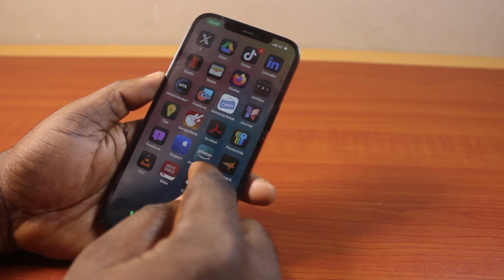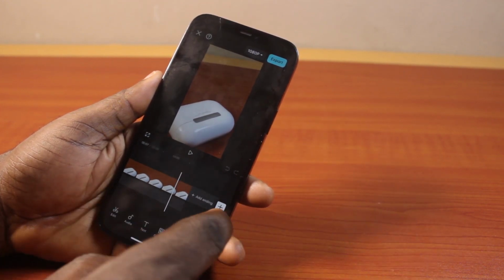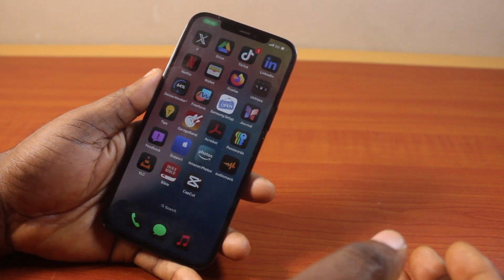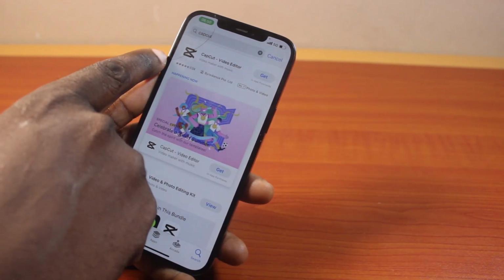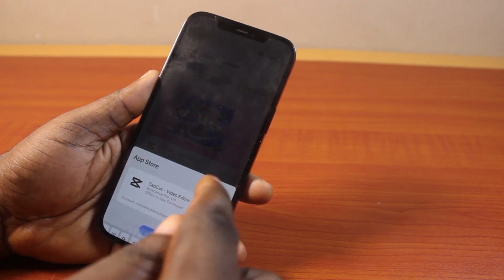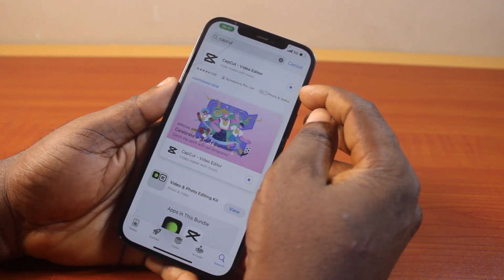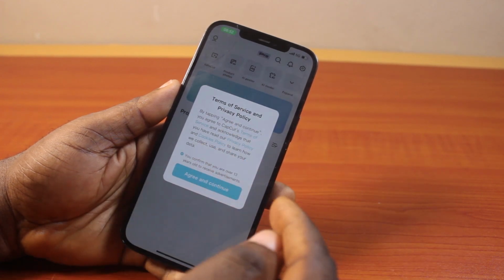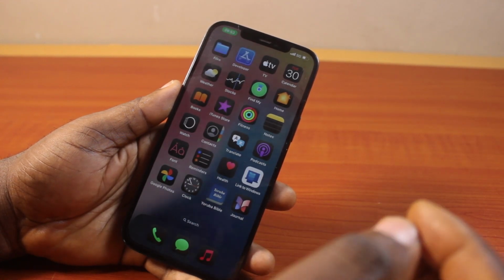How to Install Capcut on iPhone for Free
Cheap iPhone
Cheap Samsung Phone
Cheap Apple Watch
Cheap Digital Camera
Cheap YouTube Microphone
Cheap MicroSD Card